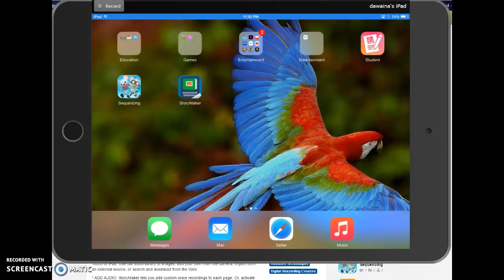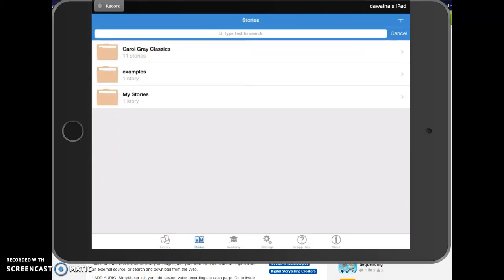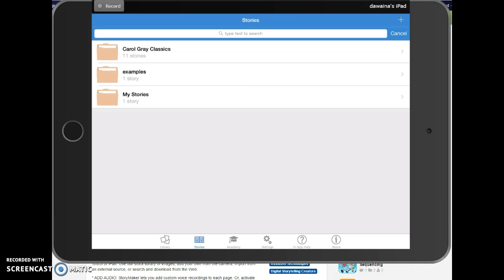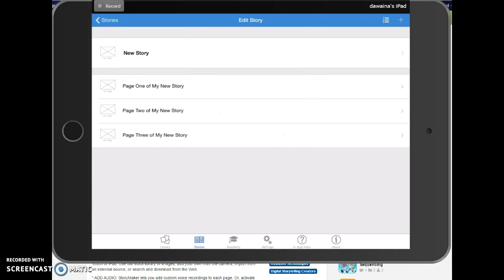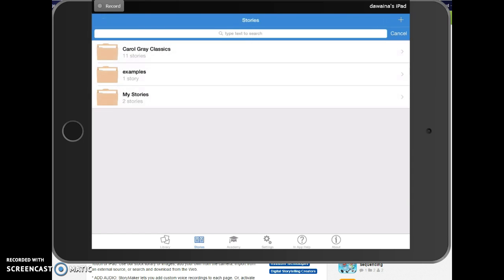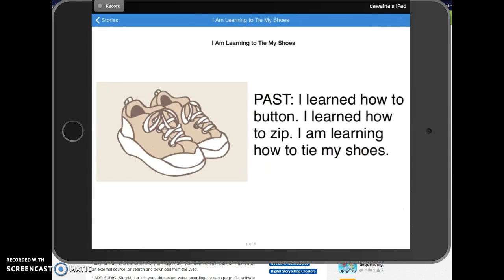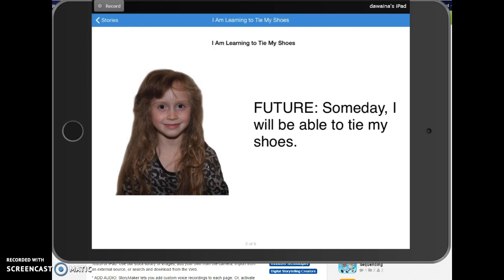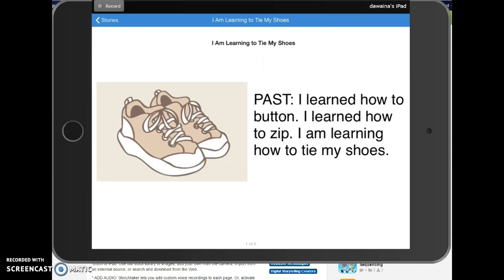Social Maker for Social Stories